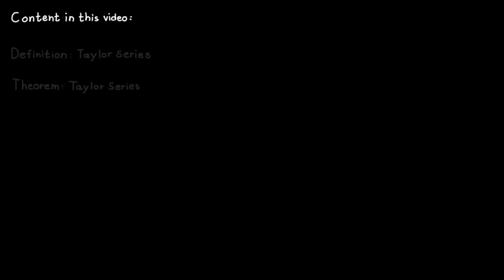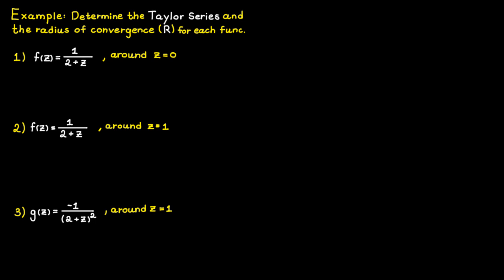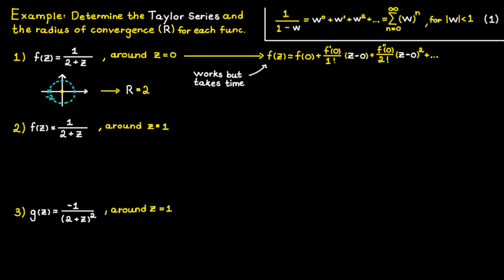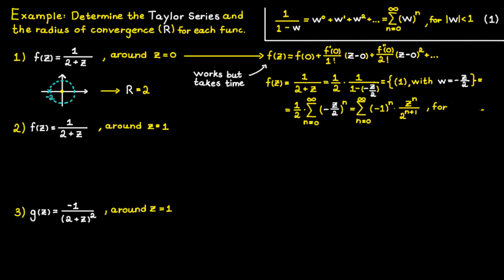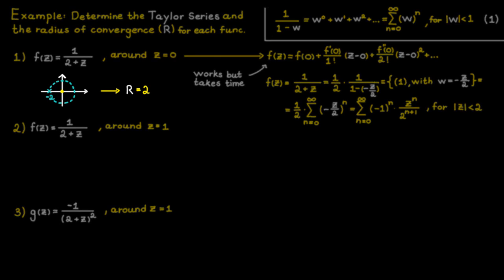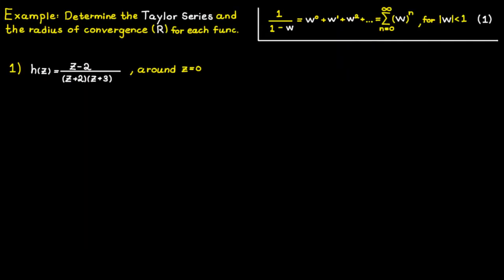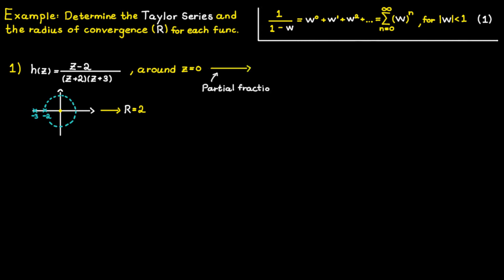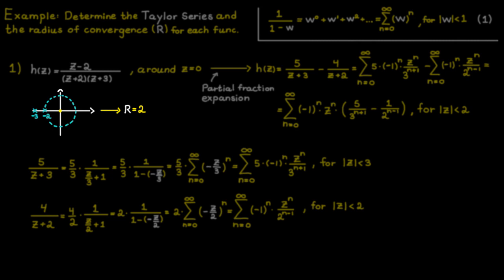Taylor Series | Solving Taylor Series with Geometric Series | Complex Analysis #8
TheMathCoach teaches you how to determine the Taylor Series for complex function with the help of the geometric series 1/(1-z) = z^0 + z^1 + ... and how to determine the Taylor Series radius of convergence. The video will also include concepts as the definition of a Taylor Series and a theorem which will give provide us with a relation between analytic functions and Taylor Series.

CONCEPTS FROM THE VIDEO
►Taylor Series
A Taylor Series is a specific kind of power series and is used to approximate a analytic function f(z) around some point z_0 in the complex plane with the help of the functions derivative evaluated at this point
f(z_0) + f'(z_0)*(z-z_0) + f''(z_0)*(z-z_0)^2 + f'''(z_0)*(z-z_0)^3 + ...

The radius of convergence is the radius of the largest disk in which the power series converges, this is simply the distance from the point of expansion z_0 to the closest singularity.

►Geometric Series (1/1-w)
A geometric series is a series with a constant ratio between successive terms. A example on a geometric series is

1/(1-w) = w^0 + w^1 + w^3 +...

and the reason this is used a lot to solve these kind of problems, is because this geometric series looks pretty much alike the Taylor Series we would like to obtain. By just letting w = a*(z-z_0) for some constant "a", we get something that is exactly on the form of the Taylor Series around z_0.

► Poles
A pole is a specific kind of singularity, the short and the most intuitive definition is that poles are points z_0 in the complex plane so that f(z_0) = g(z_0)/0, where g(z_0) =\= 0.

► Partial Fraction
The partial fraction decomposition or partial fraction expansion of a rational function is used to express the fraction as a sum of fractions with a simpler denominator.

TIMESTAMPS
Definition Taylor Series - 00:00 - 00:15

Theorem Taylor Series - 00:15 - 00:35
Definition Radius of Convergence 00:35 - 00:59
Examples: Determine the Taylor Series for the following functions
f(z) = 1/(2+z) around z=0 - 00:59 - 01:30
f(z) = 1/(2+z) around z=1 - 01:30 - 04:23
f(z) = -1/(2+z)^2 around z=1 - 04:23 - 05:42
f(z) = (z-2)/((z+2)(z+3)) around z=0 - 05:42 - 07:03